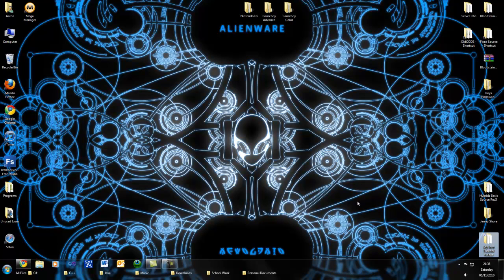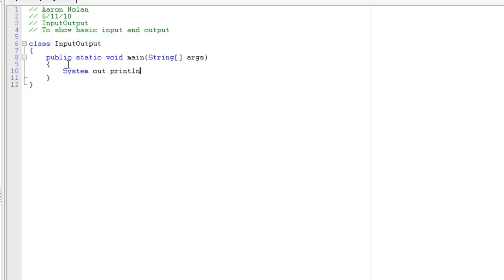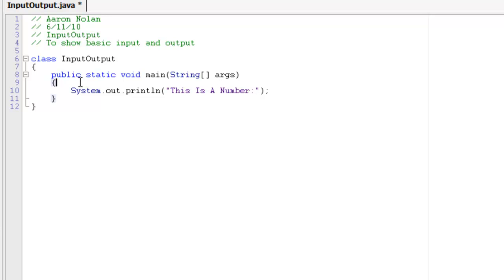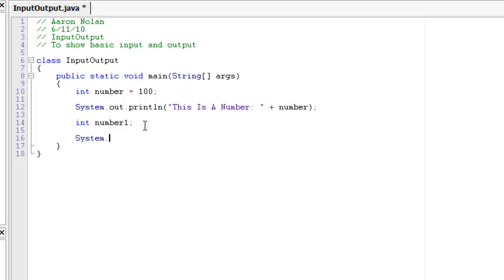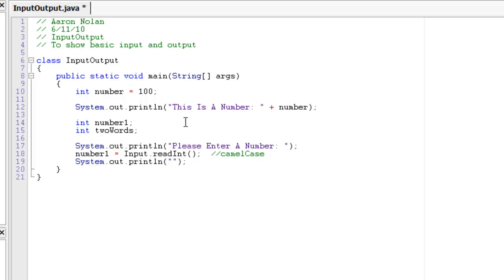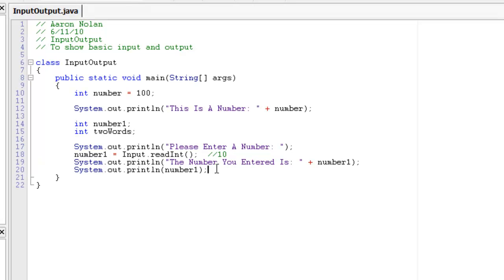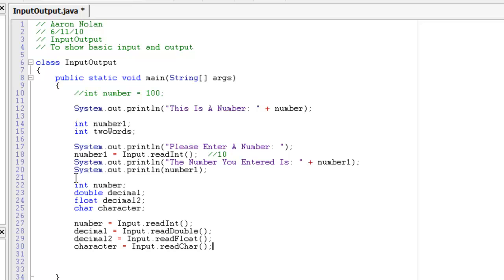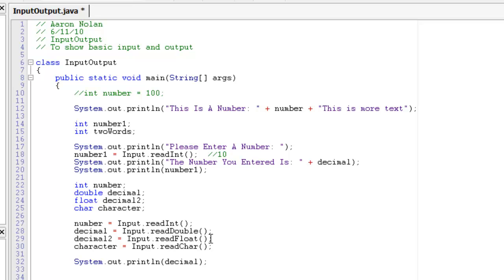Introduction - Basic Input and Output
This video shows basic input and output in java! If you do not have my Input.java file you can download it at this link :